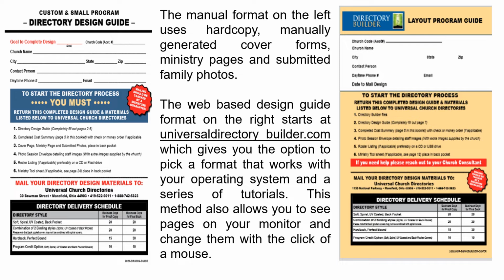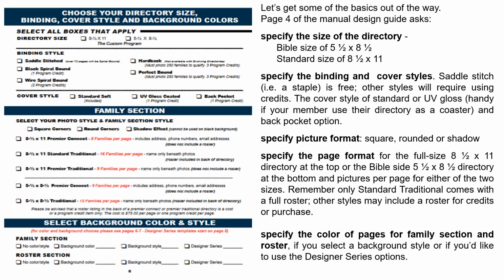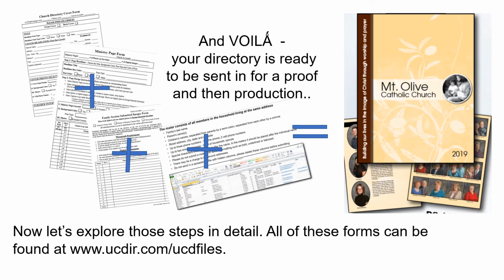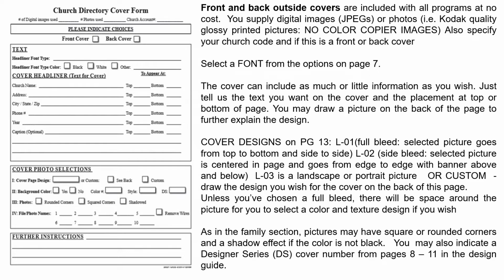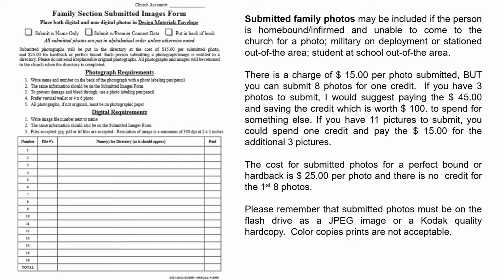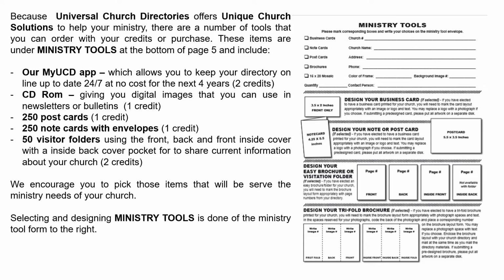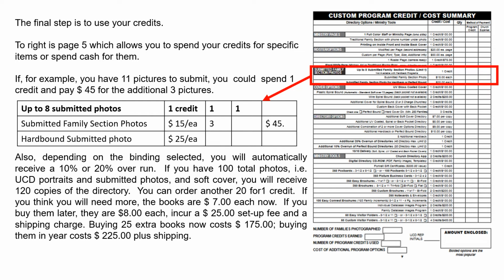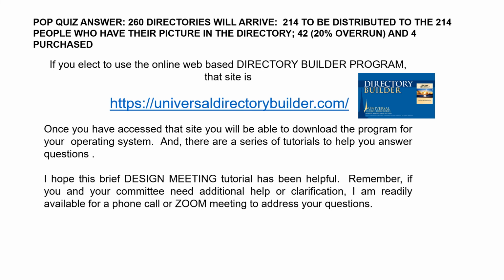Universal Church Directory Design Guide Meeting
Churches using the Unique Church Solutions program from Universal Church Directories to do a  pictorial directory program have 3 phases: the organizational phase which is covered in the ORGANIZATIONAL VIDEO, the actual photographer on site event and this DESIGN GUIDE VIDEO which attempts to walk the church through the process of completing the directory.